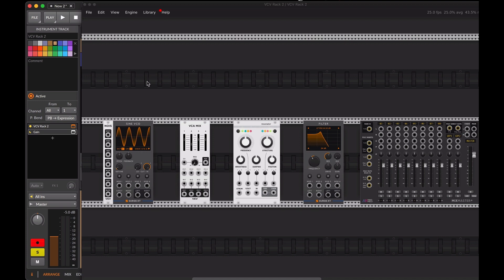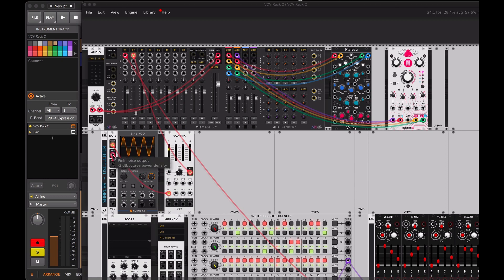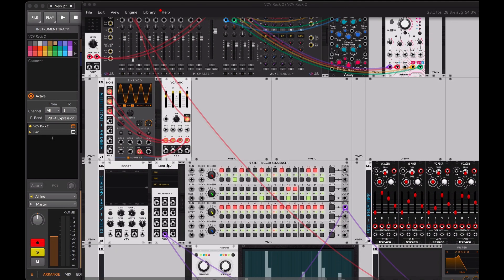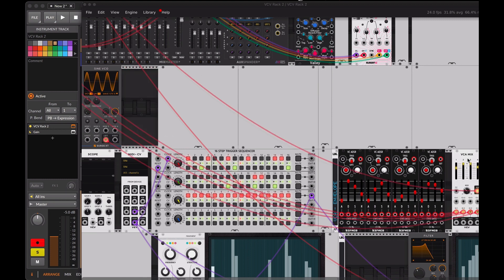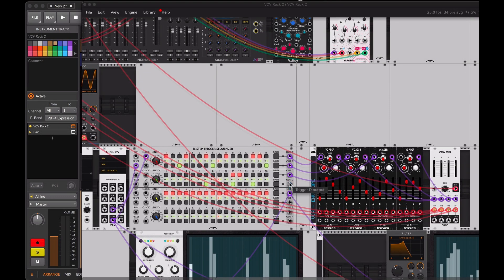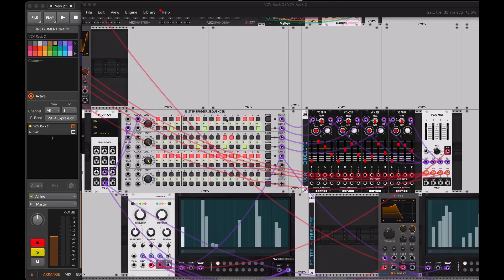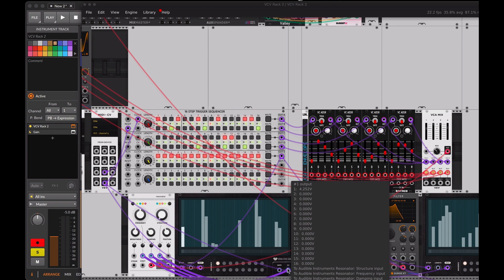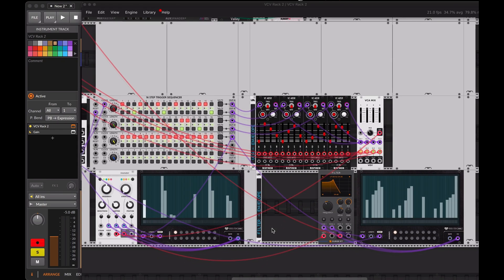Building Custom Percussion Sounds with VCV Rack in Bitwig Studio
In this YouTube video, we share our experience and knowledge on producing customized percussion sounds and rhythms using the VCV Rack 2 modular synthesizer within Bitwig Studio. The technique described in the video is applicable to any Digital Audio Workstation, offering the possibility for tech house, afro house, deep house, and techno music artists and producers to create original and unique sounds.

Throughout the video, we demonstrate how to connect various modules in VCV Rack 2 and manipulate parameters to create sounds and rhythms that perfectly fit your musical productions. You will have the opportunity to learn advanced music production techniques that can be used to create a customized sound that stands out from the crowd. If you are an artist or music producer looking for new production techniques, this video is highly recommended to discover how to create customized percussion sounds and rhythms using VCV Rack 2 within Bitwig Studio

Inside the video you can find a step-by-step guide for creating custom percussion sounds using VCV Rack within Bitwig Studio. We begins by introducing the two audio sources - noise signals and a sine wave - and connecting them to the native VCV Rack mixer. The article then shows how to sync VCV Rack with Bitwig Studio using the MIDI CV module and Count Modula step sequencer. Befaco envelopes are then used to shape the sounds, which are then sent to the resonator effect and the Surge XT filter. The article goes on to explain how to use a digital step sequencer to manipulate and modulate the sound, and how to control the behavior of the effects using the CV output of the sequencer.

Overall, this video is a comprehensive guide for anyone looking to create unique and customized percussion sounds using VCV Rack and Bitwig Studio.

Samplesound is the best place for Artists and Music Producers' Inspiration! We're here to provide you with new and exciting content every week to fuel your creativity and support you on your artistic journey. 😎  We have a wide range of resources such as exclusive sample packs, interviews with industry big shots, production and songwriting guides, and much more.